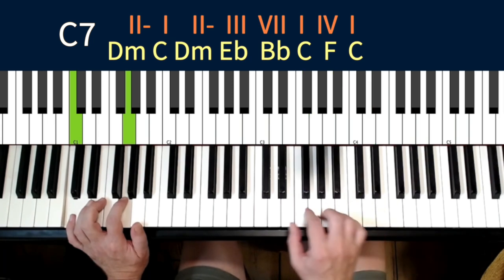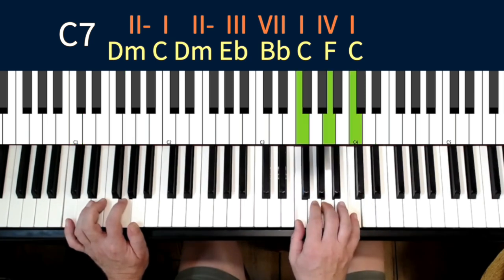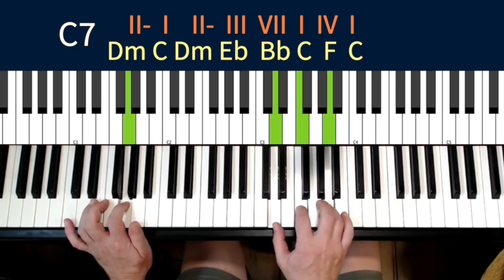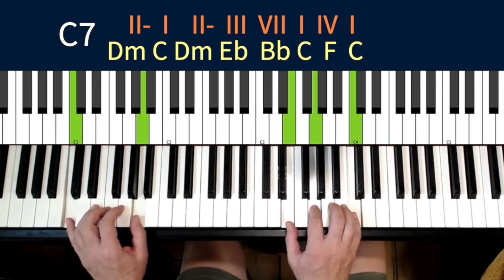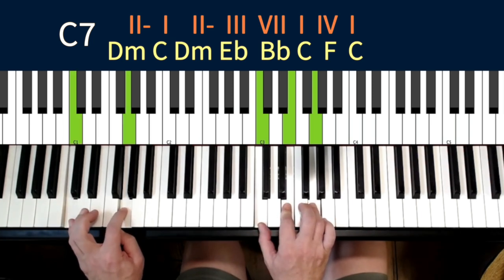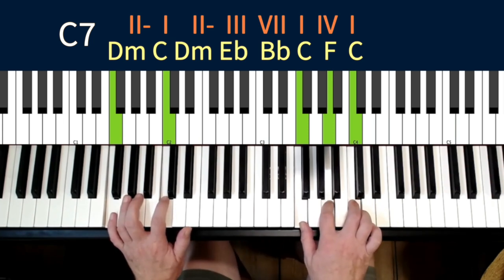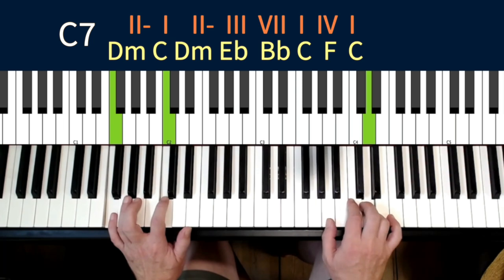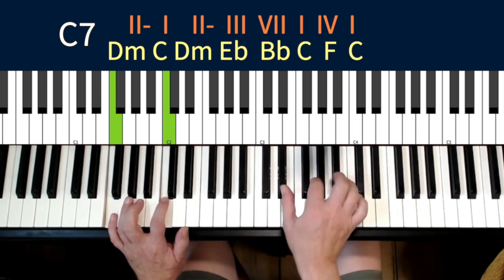Smart Chord Moves That Add Color To Your Blues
Add passing chords to spice up licks.